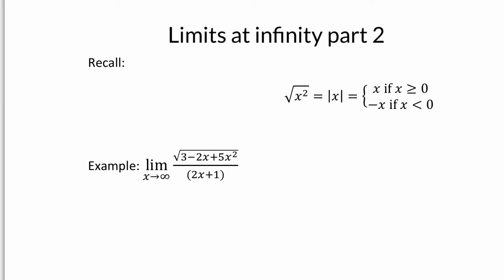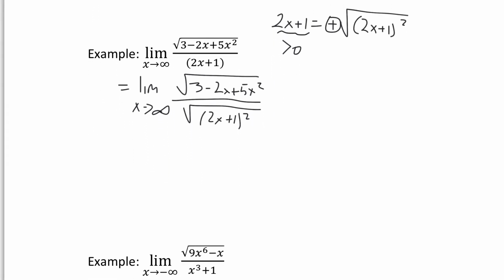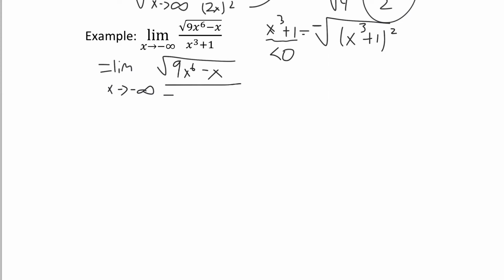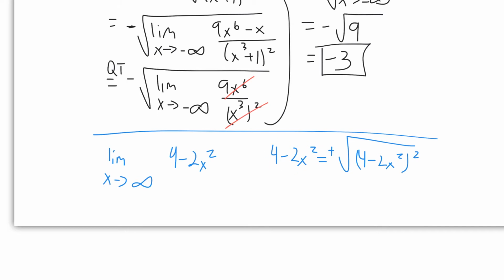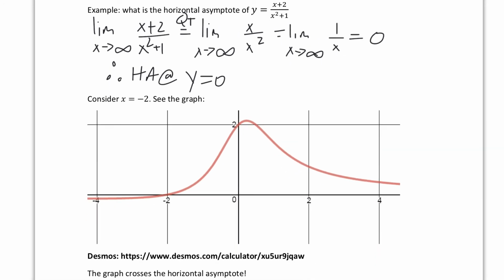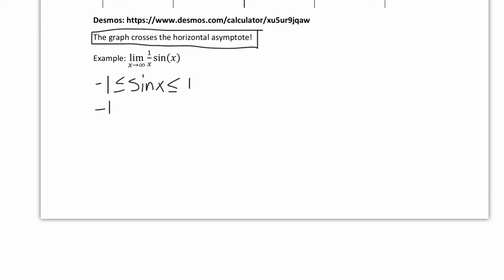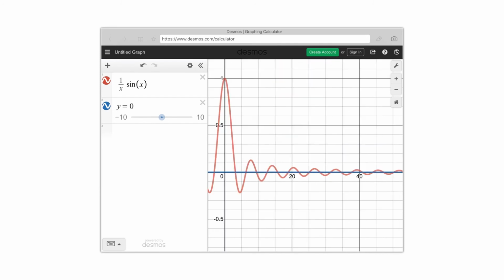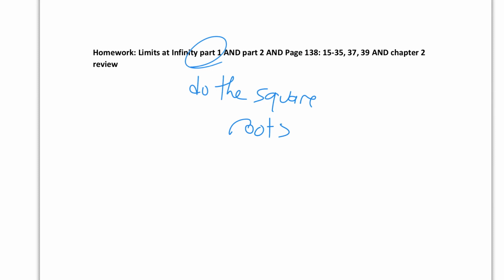Limits at Infinity Part 2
Some further examples of limits at infinity, and an interesting example where you CAN cross the asymptote.